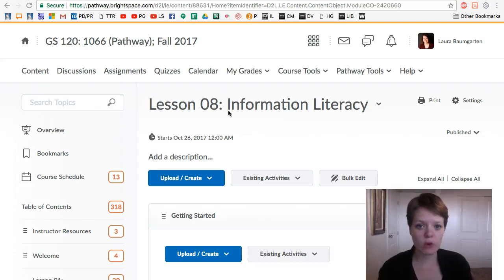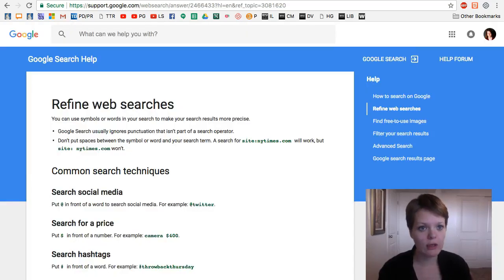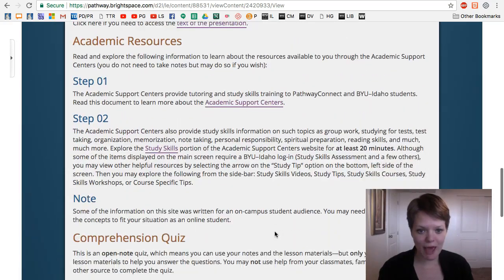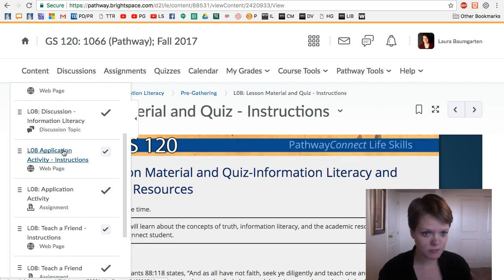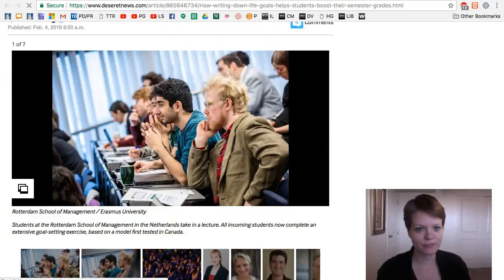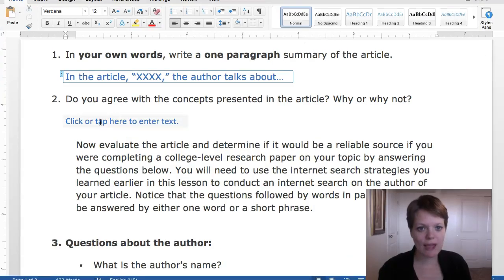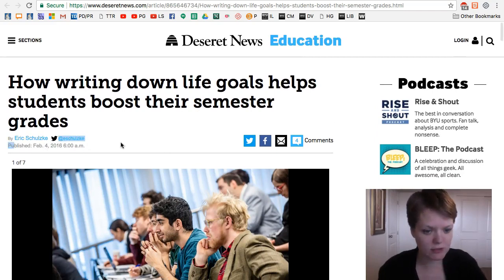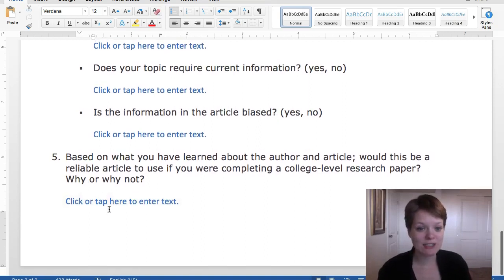GS 120 Lesson 8